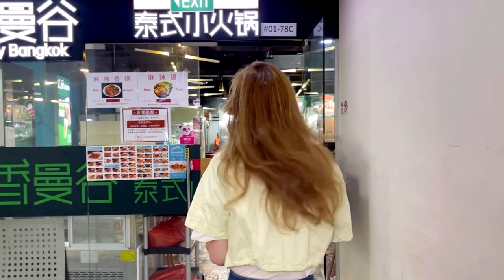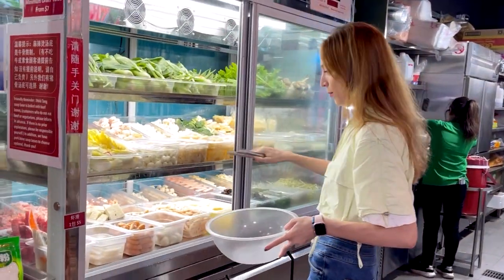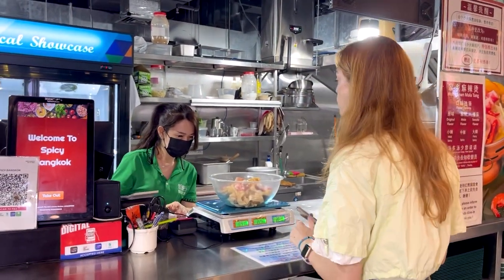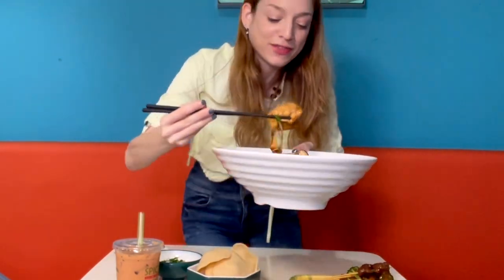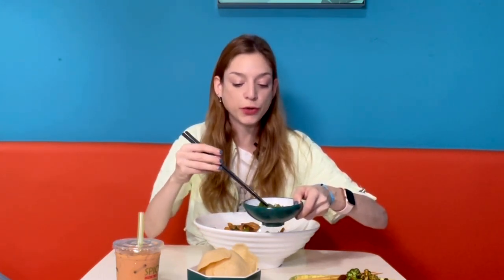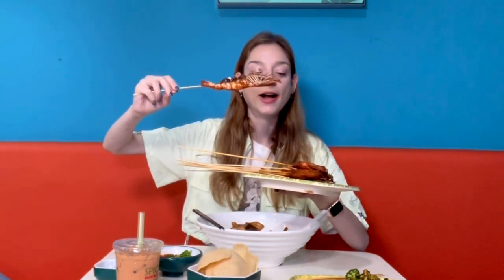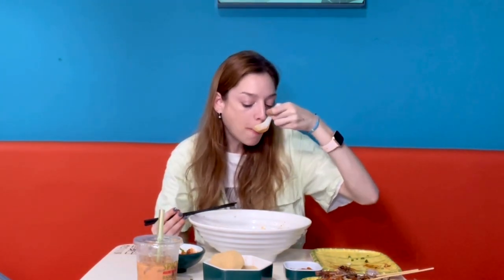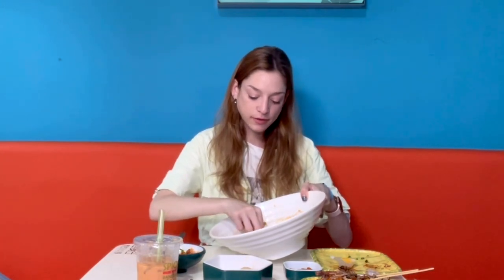🔥 MALATANG 🔥 Must-Try Spicy Malatang Mukbang in Singapore!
I am thrilled to share an exciting food adventure that awaits you in the heart of Singapore! If you have a taste for spicy delights and a craving for mouthwatering Malatang, then look no further than Spicy Bangkok at People's Park Complex.

During my recent visit to Spicy Bangkok, I had the pleasure of experiencing their new lunches menu, and let me tell you, it was a flavor explosion like no other.
Spicy Bangkok offers an authentic Malatang experience that you don't want to miss.

🌶️ What is Malatang? 🌶️
For those unfamiliar, Malatang is a popular Chinese hot pot dish, known for its fiery spiciness and customizable ingredients.

Located in:
People's Park Complex
Address: 1 Park Road, #01-78C People's Park Complex, Singapore 059108